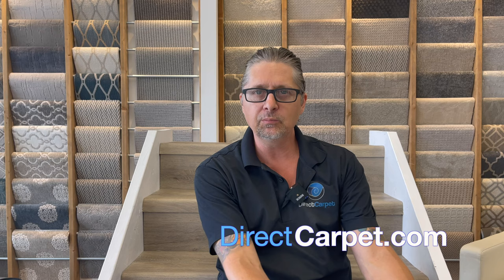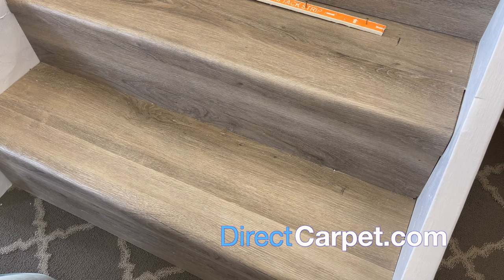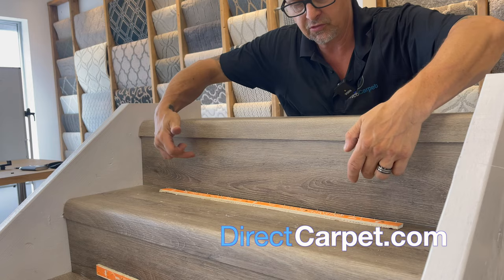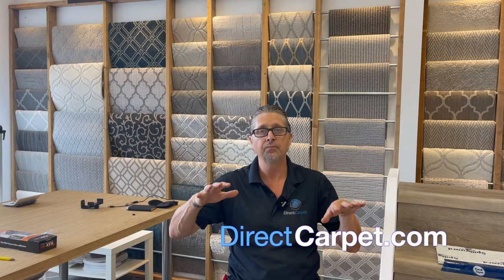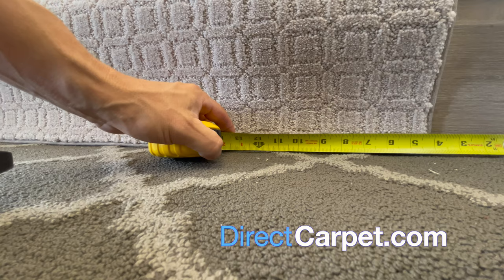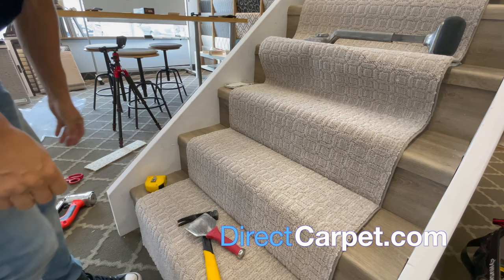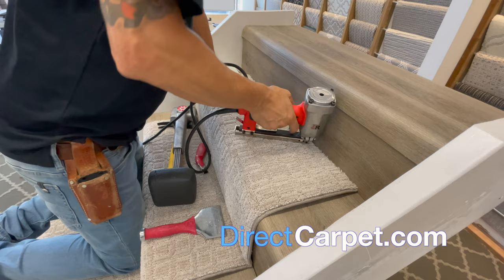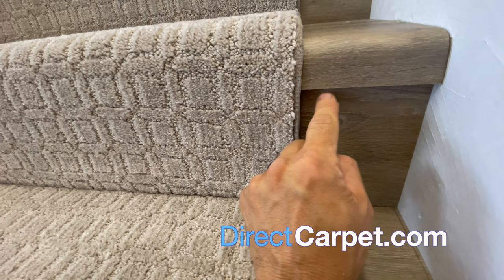Install a Stair Runner Over Laminate, Vinyl plank & Ceramic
How to Install a Stair Runner over Vinyl Plank, Laminate, or  Ceramic stairs, this full-length Tutorial will help Anyone looking to Accomplish a Stair Runner Installation Themself

Here are some Links to Tools You May Need to Install your Stair runner.

Keith Shannon, Professional Carpet Installer Owner & Founder @DirectCarpet

Roberts KnIfe _

Carpet Knife with 5 Blades

Roberts Electric Staple Gun

Roberts Carpet Tucker.

Roberts Economy Kicker

Cheap Economy Kicker

Electric Gun Staples

This Channel Is Dedicated to The Art Of Carpet Installation and Everything to Do with Carpet!😃😃😃

We Have On-Going Tutorials on How to Install a Carpet, as well as what are the proper tools and techniques to use!

We will Teach You Many Ways To Install a Carpet runner on stairs yourself!

Here are some of the Other Tutorials you will Find🤓🤓🤓

How to Seam Carpet Together!
How Much Does Carpet Cost!
The Best Tools For Carpet Installation!
Carpet Installation on Concrete!
 Carpet Installation On Stairs
DIY Carpet Installation
How to install carpet yourself
Home Makeovers
Best Carpet For Living Rooms
How to Install Carpet on stairs

My goal is to educate viewers and share my knowledge about installing carpets, types of carpets, and the very best carpet tools to use.

The Products I Suggest are Products I Use Myself and I do believe you will get the same benefit that I do.

- Keith Shannon